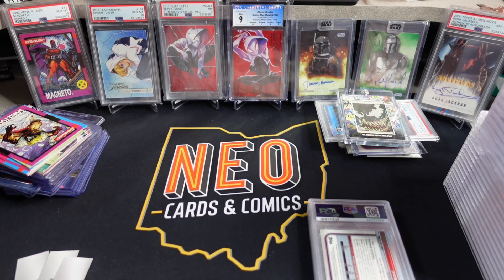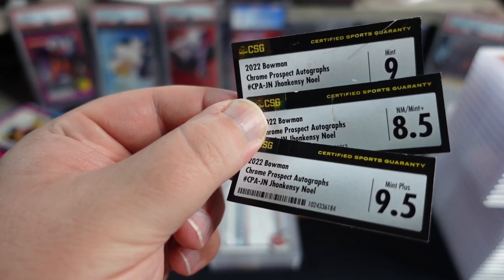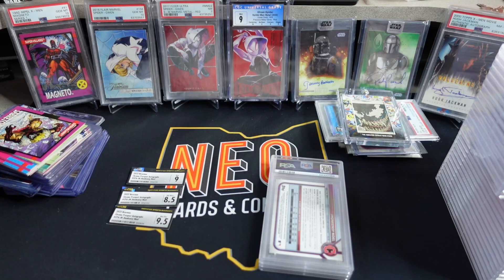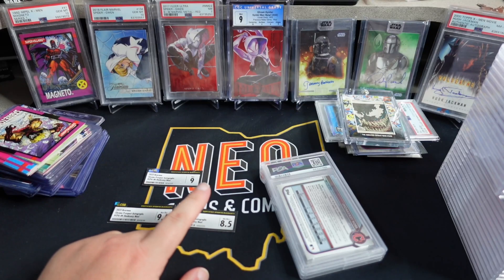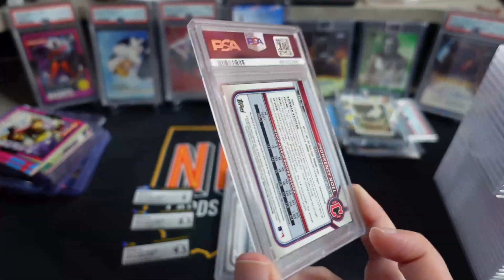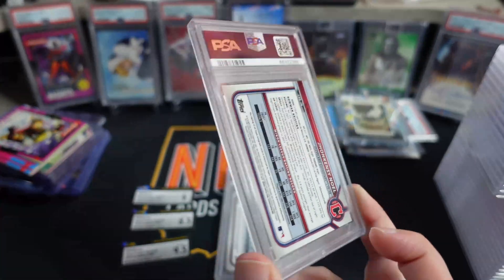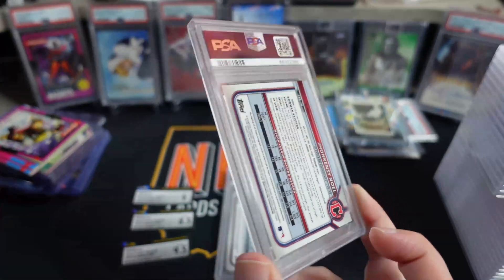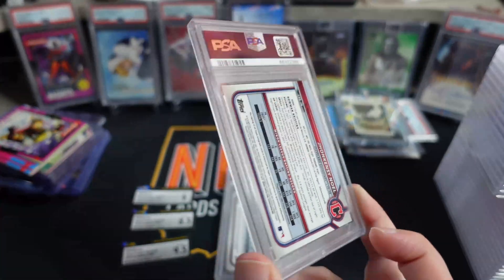CSG to PSA Crossover results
I cracked out a few CSG slabs and had the cards sent to PSA to see how they would turn out. Let's also break down the numbers and see if I made or lost money doing this.

3pg5LcB